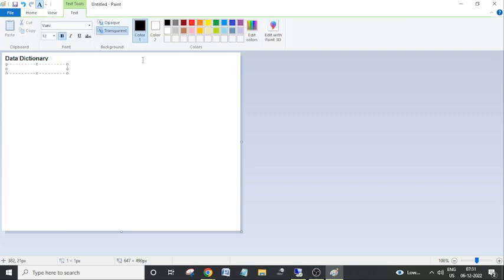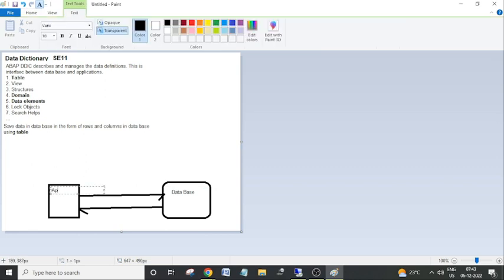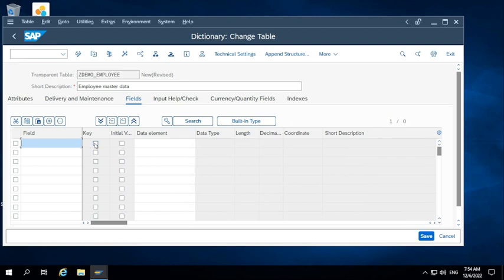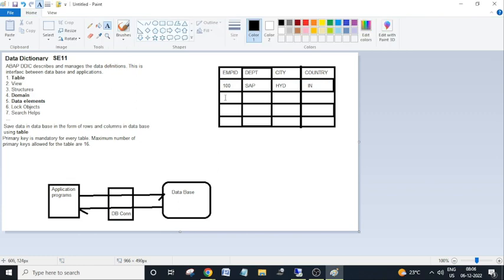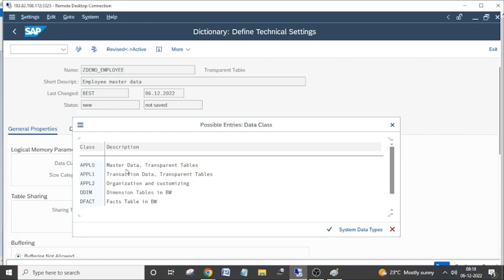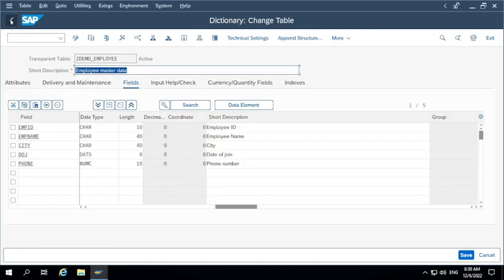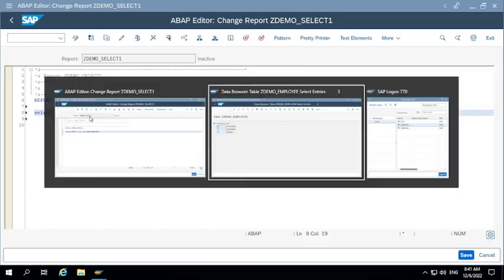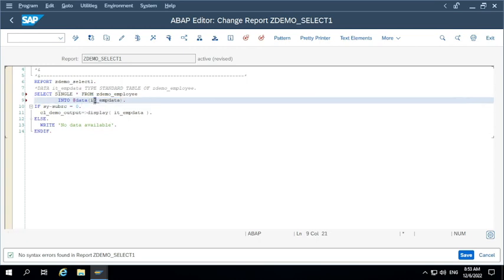10. SAP ABAP Data Dictionary - Class 10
SAP ABAP DDIC, Tables